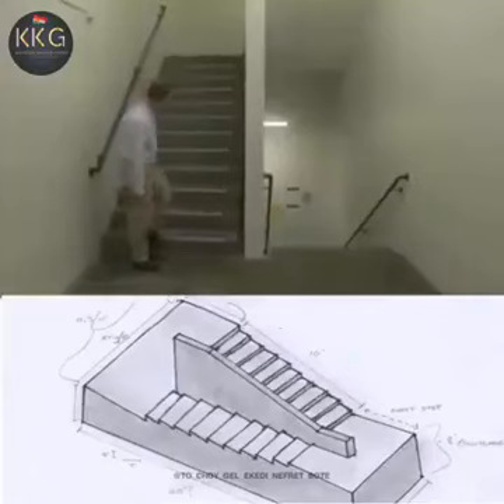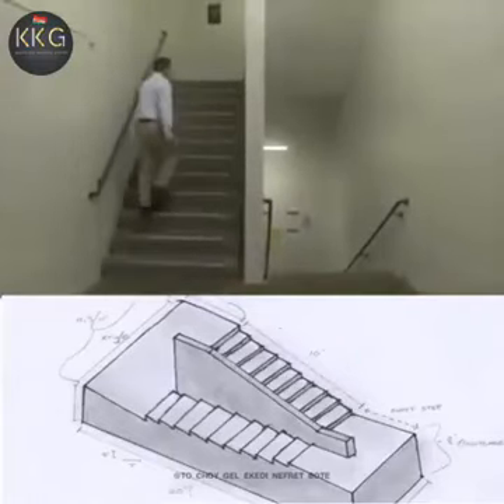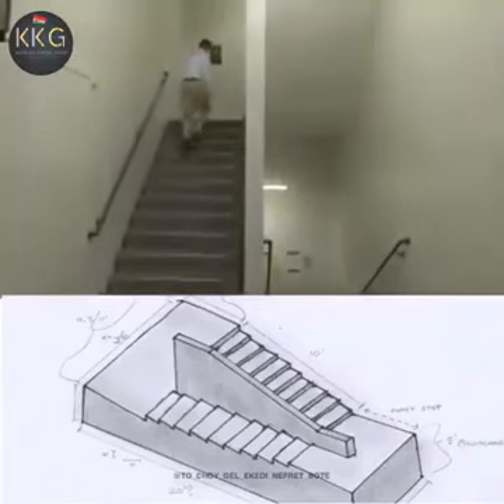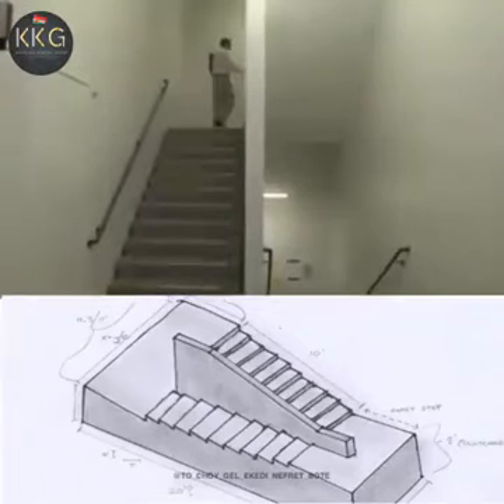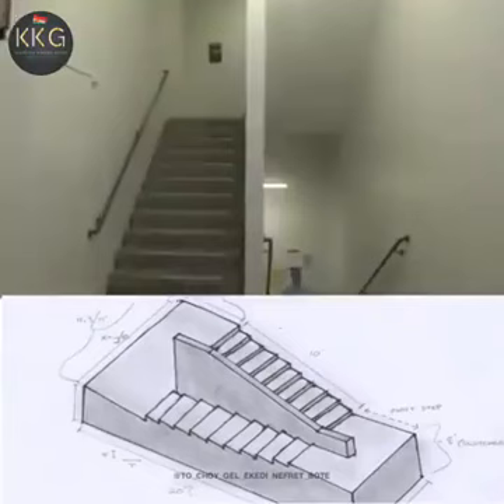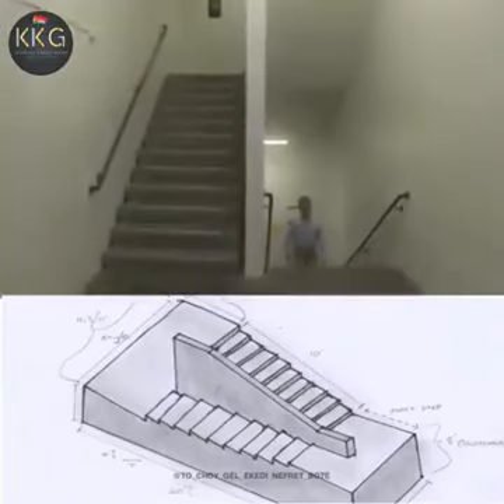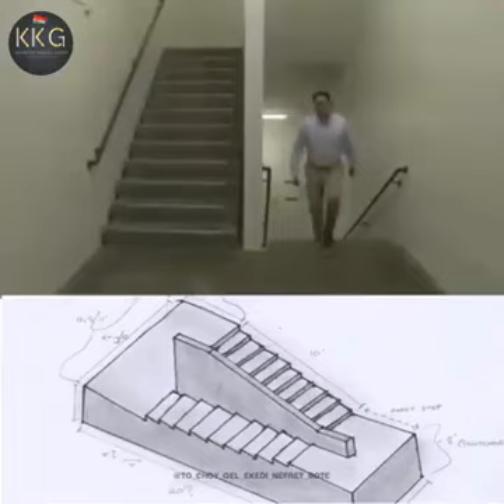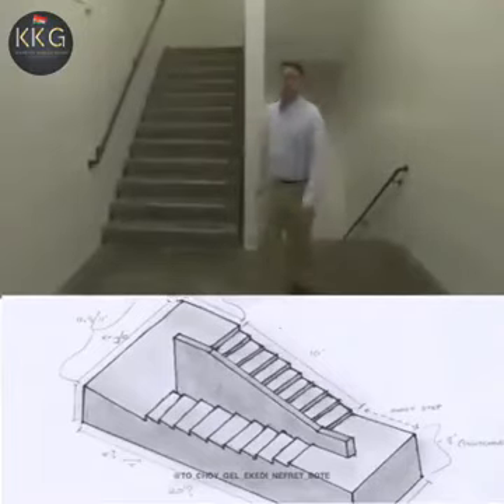endless stairs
Alan and Linda Simpson